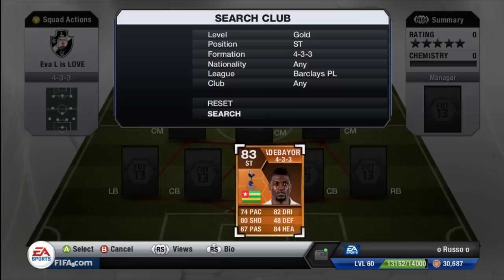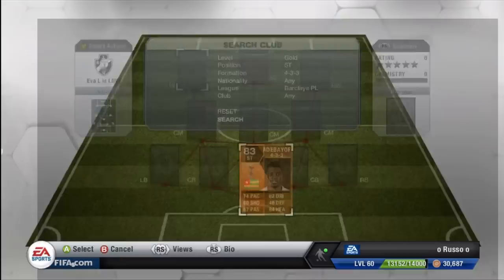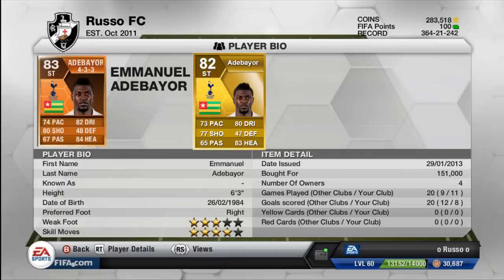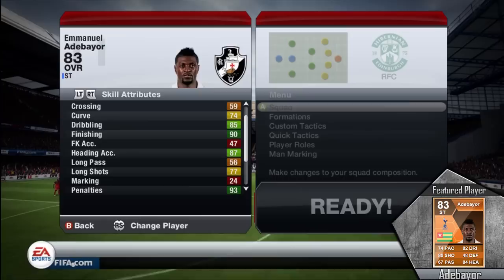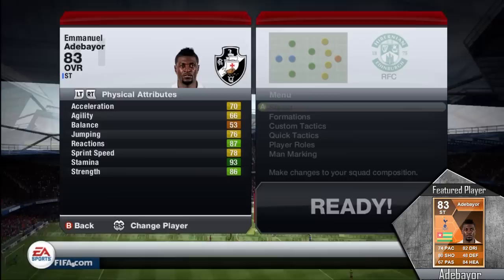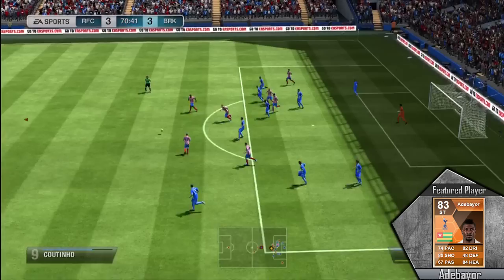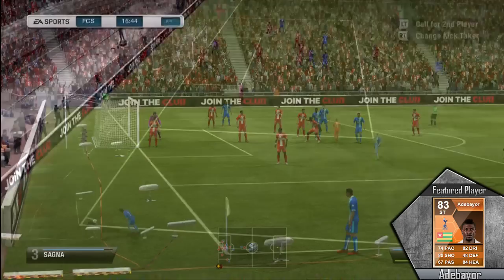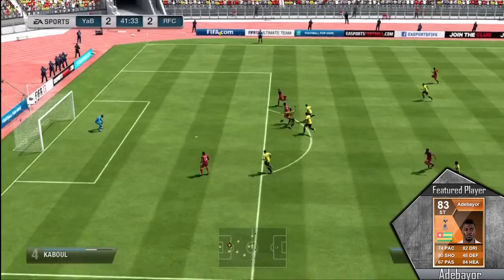FIFA 13 | FUT - MOTM Emmanuel Adebayor Review with Gameplay!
Hey guys,

Russo